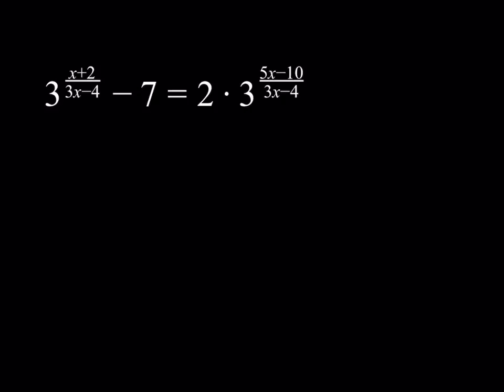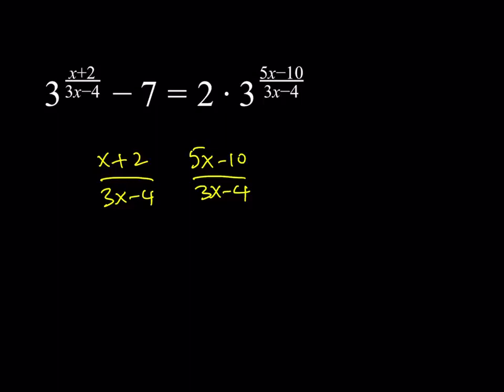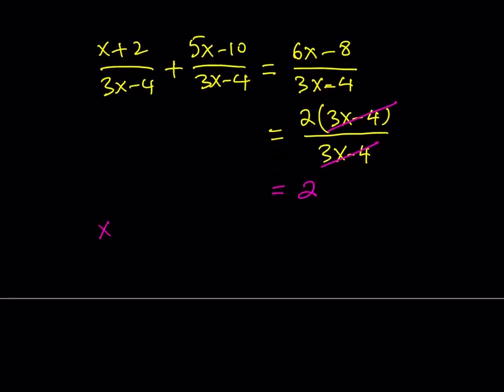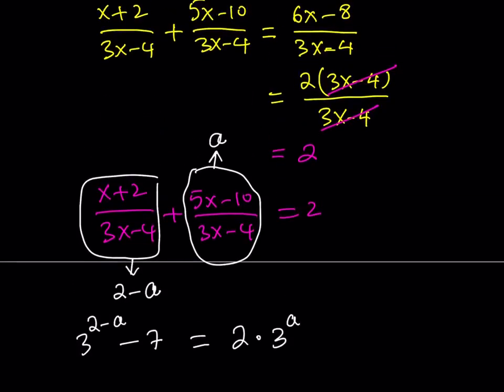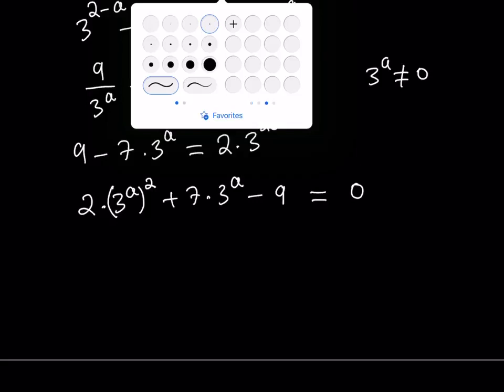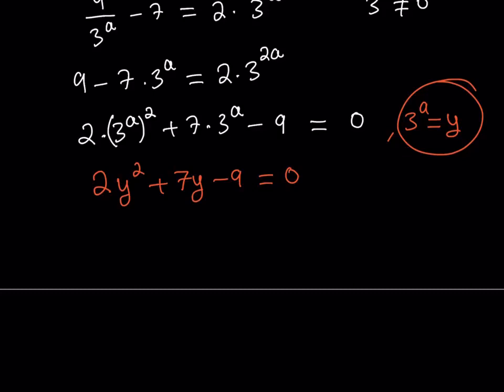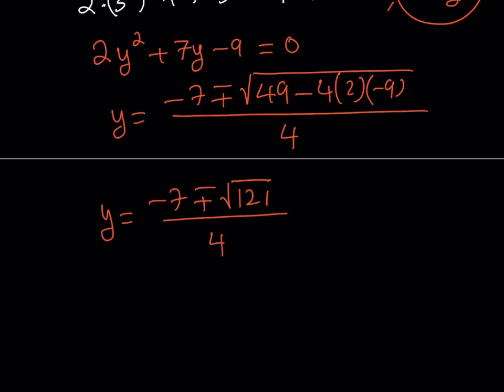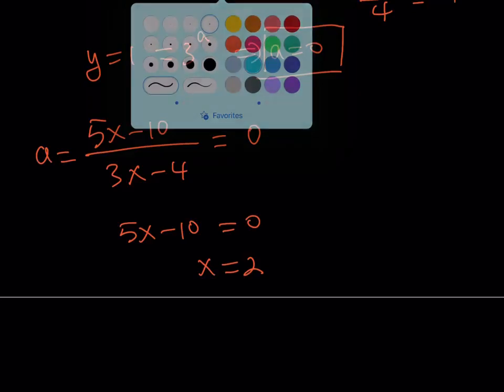Solving a Nice Exponential Equation from Romania